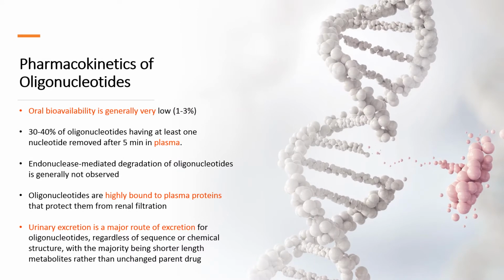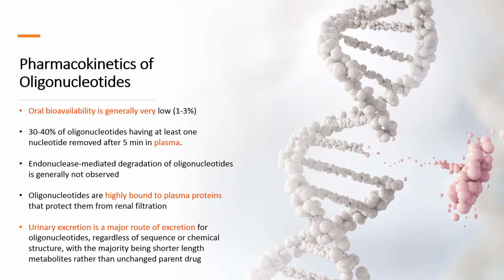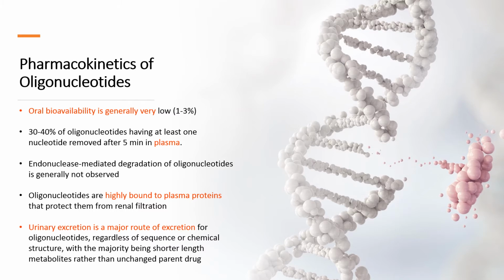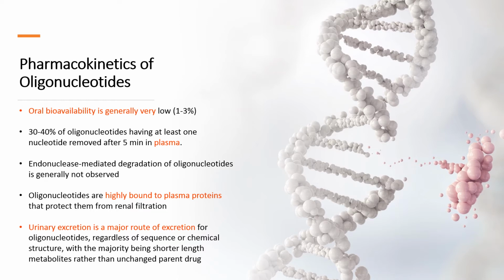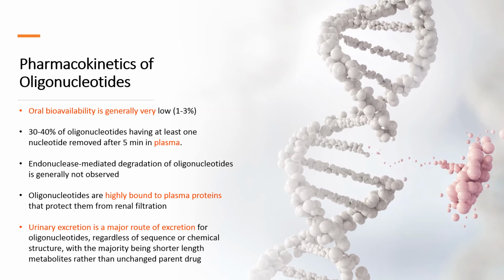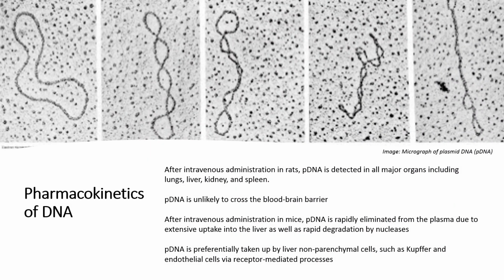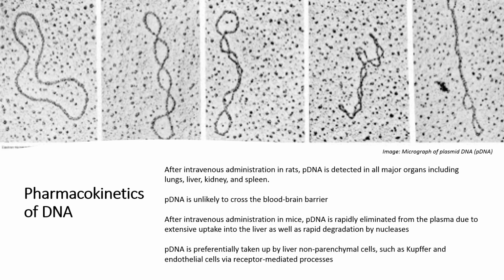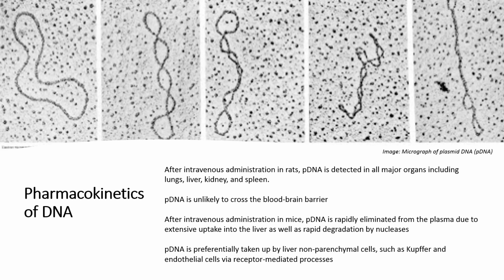Pharmacokinetics of Oligonucleotides and DNA